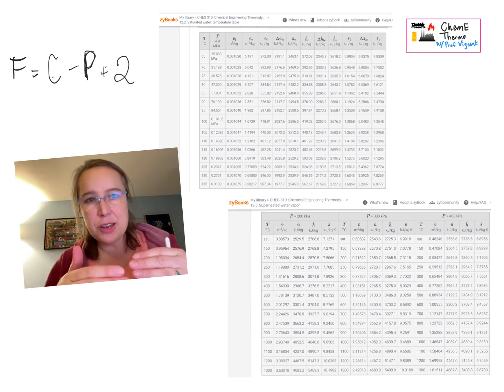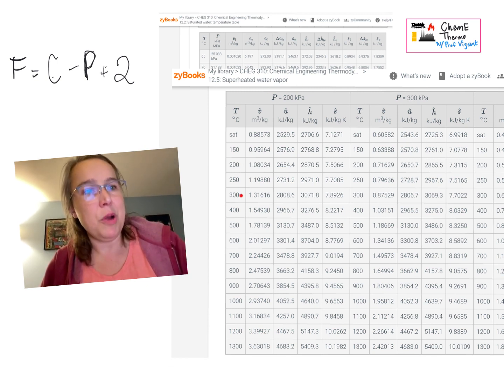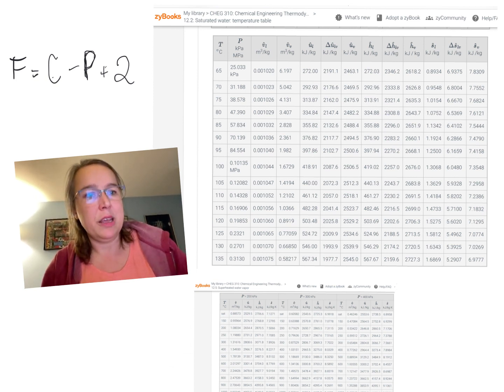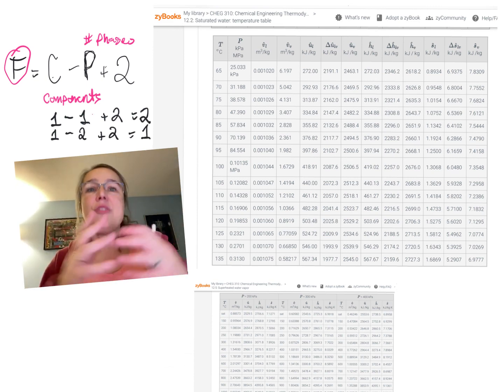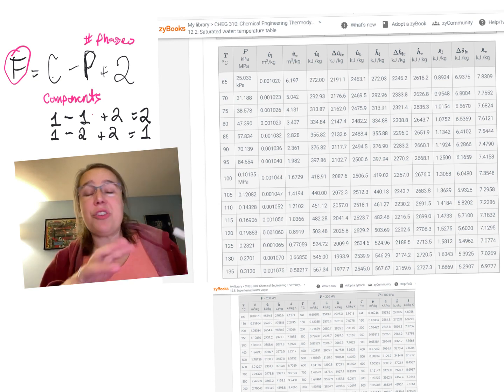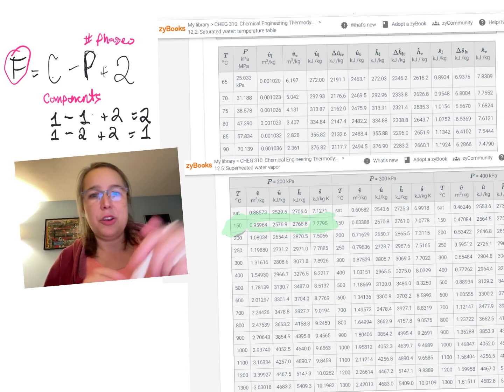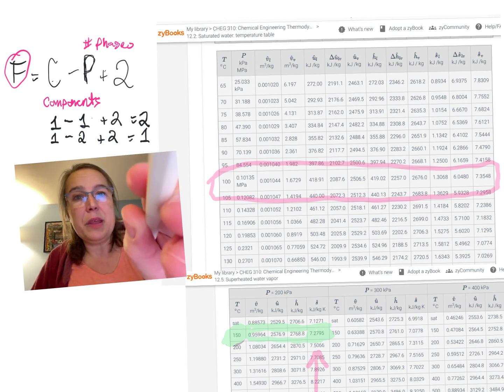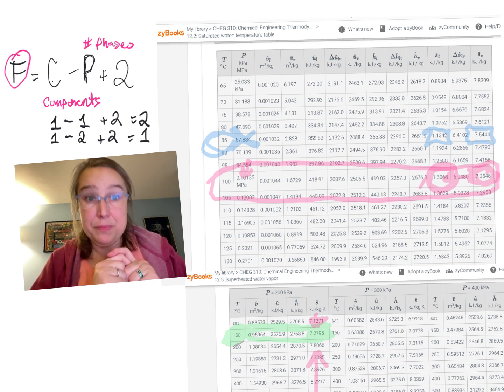Saturated or Superheated Steam Table? Here’s how you know.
The secret is that you don’t need to know. Any two state functions only appear together at one spot on the steam table. So - if you know two things about your system, you will be able to find the correct spot even if that takes a bunch of scrolling through the various parts of the steam tables.